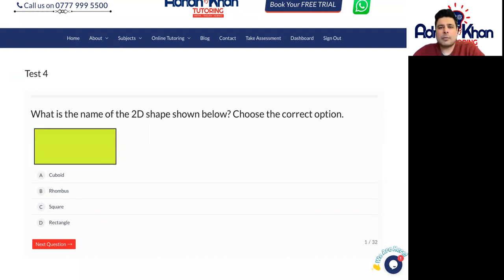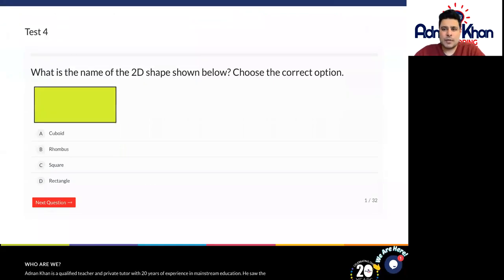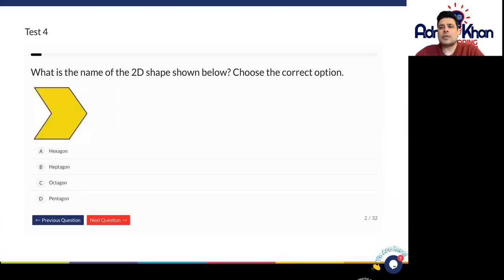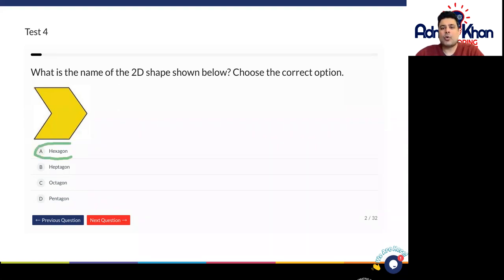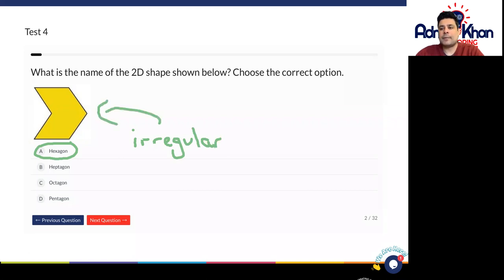Year 2 Maths - Test 4